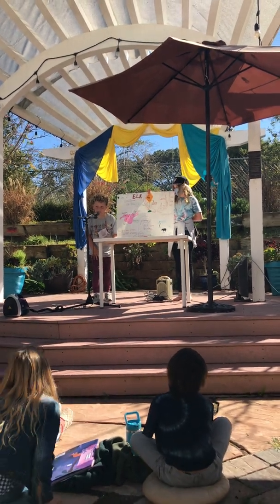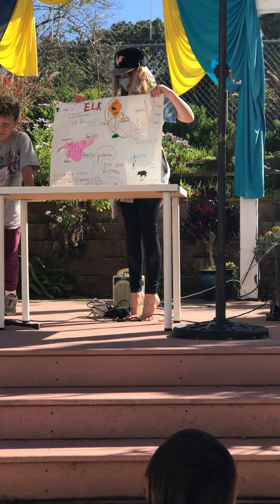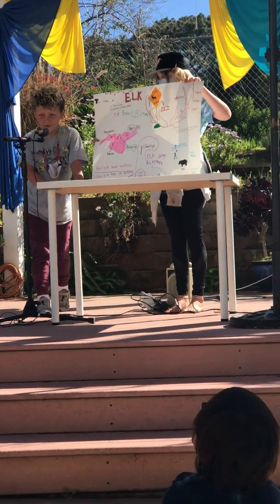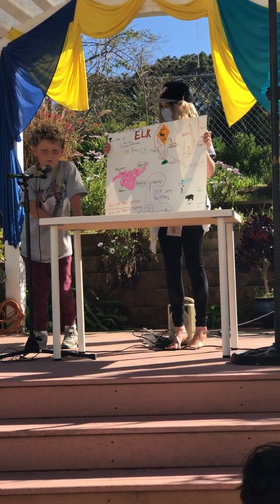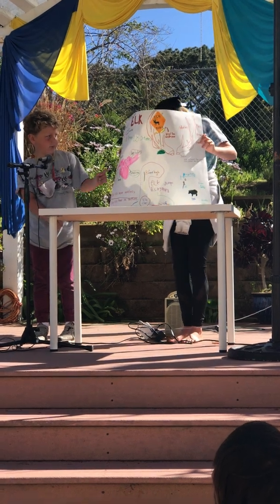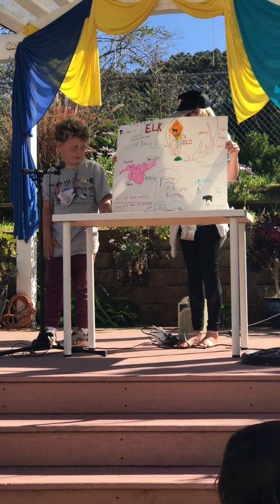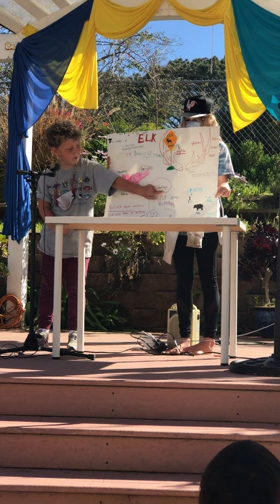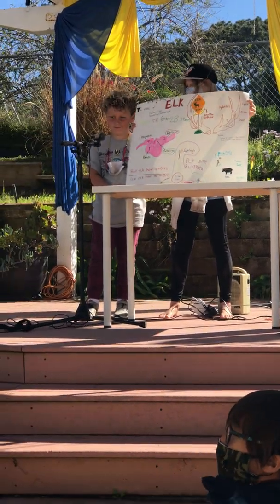Patrick's Book extravaganza 2021 - The Wildlife of Elk